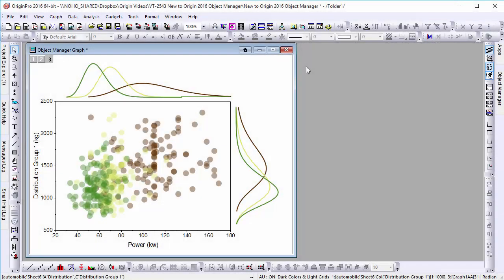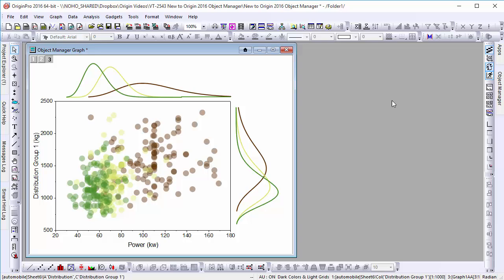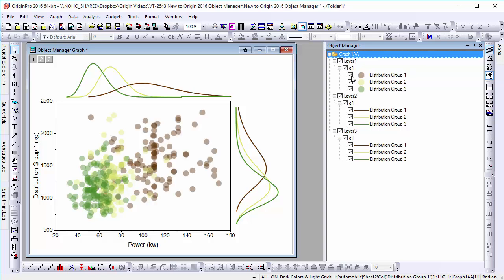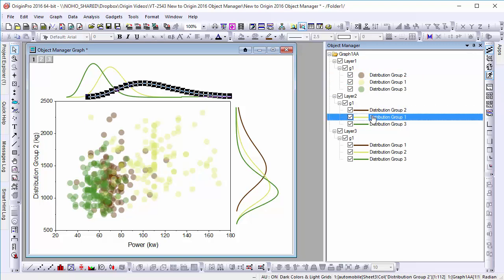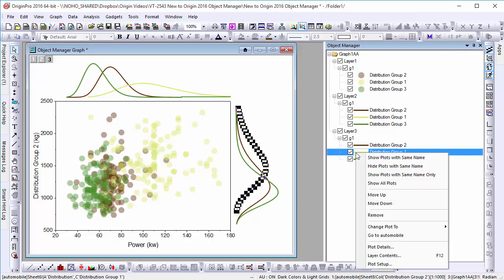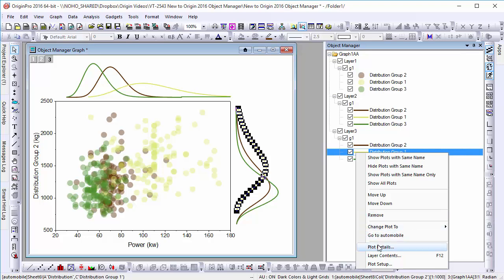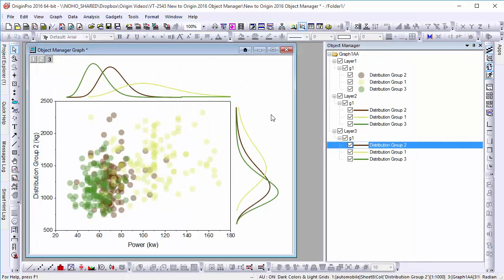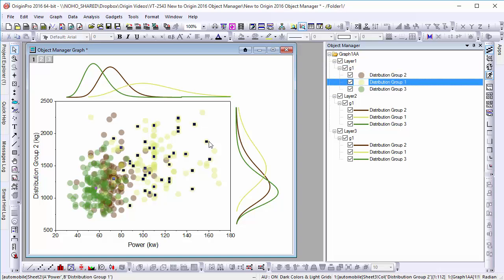Object Manager in Origin 2016 (VT-2543)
Object Manager is newly introduced in Origin 2016 to easily show or hide plots and layers in graph. Context menus are available for more actions.